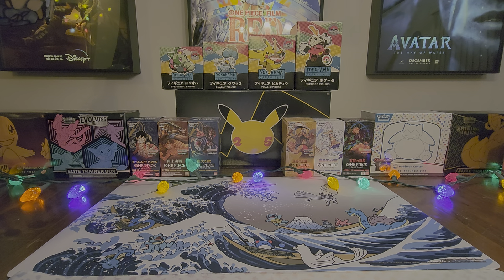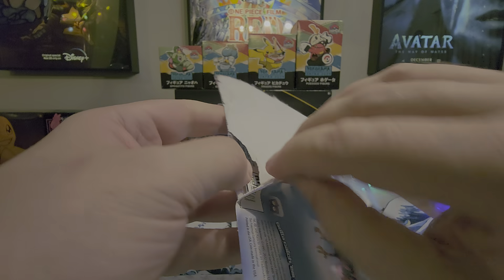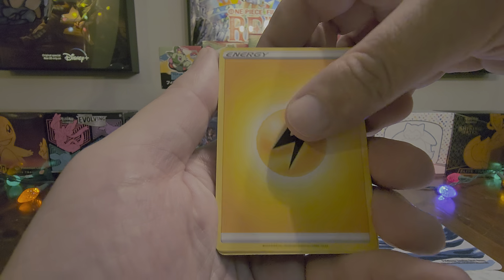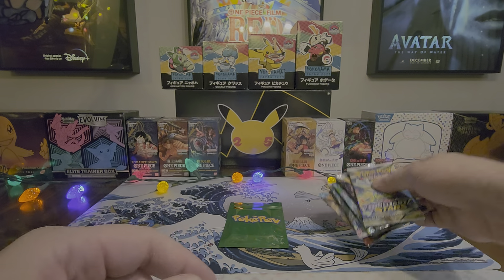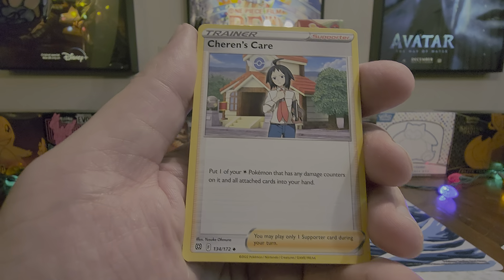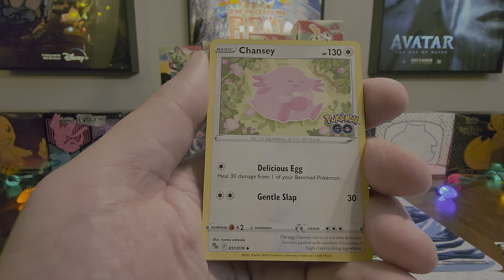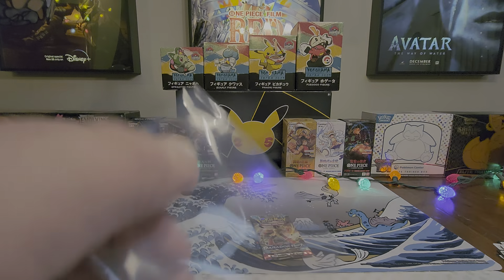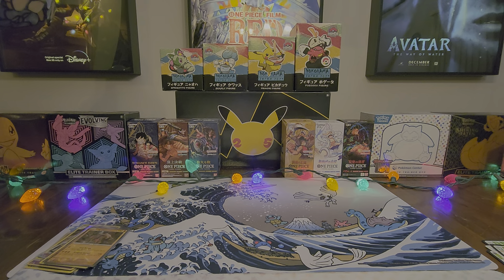Pokemon TCG - PokeRev Pack #1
Opening a 2 pack blister and a Holiday Edition PokeRev Pack